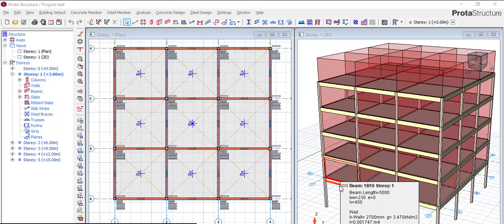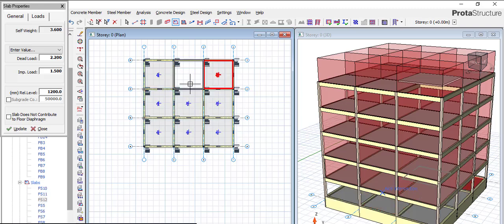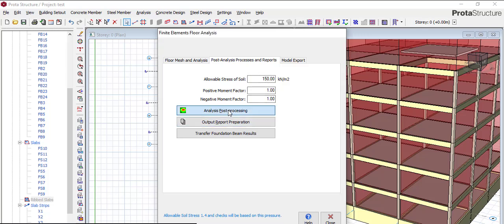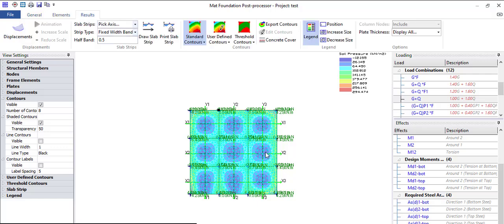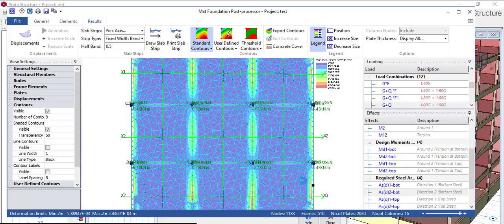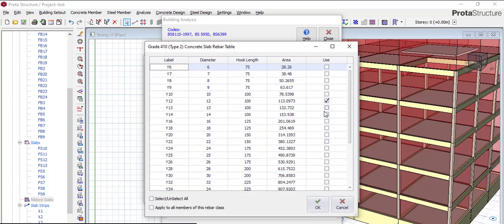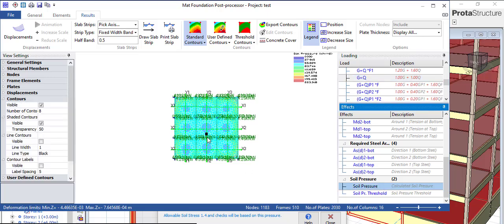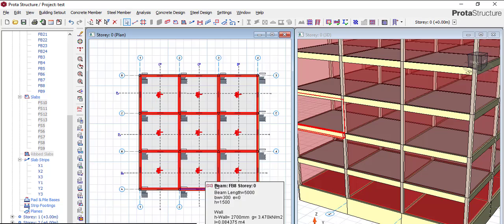Complete Raft Foundation Design Using Prota Structure | Step-by-Step Tutorial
Learn how to design a raft foundation using Prota Structure — step by step!
In this video, we cover everything from determining the slab thickness to calculating soil bearing capacity (SBC) and designing the reinforcement for your raft foundation.

This tutorial is perfect for civil and structural engineering students, professionals, and design engineers who want to understand how to model, analyze, and design raft foundations using Prota Structure.

In this video, you’ll learn:
✅ How to set up a raft foundation model in Prota Structure
✅ How to determine soil bearing capacity (SBC)
✅ How to calculate raft slab thickness
✅ How to design and detail reinforcement in the slab
✅ How to check punching shear and design output reports

By the end of this tutorial, you’ll be able to confidently design raft foundations that meet both safety and economic standards.